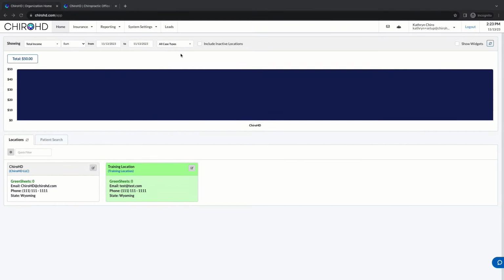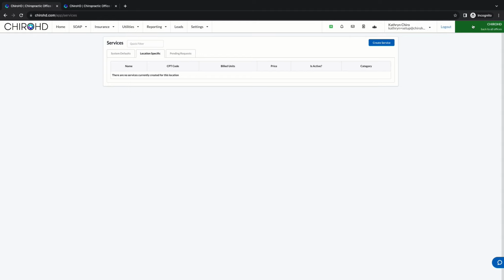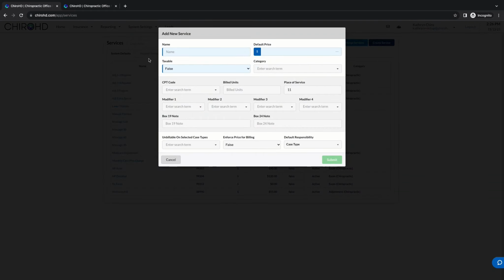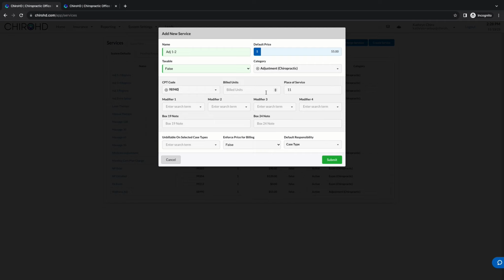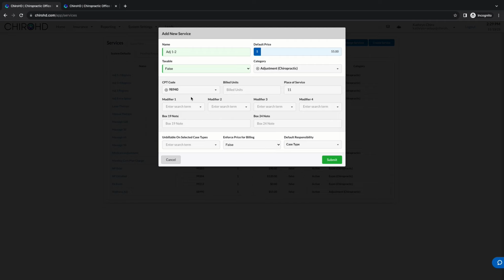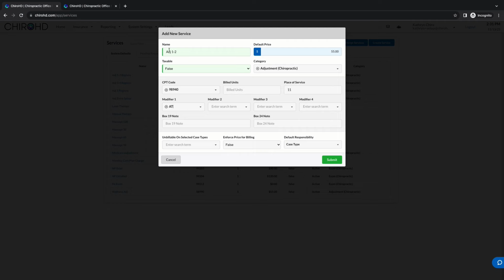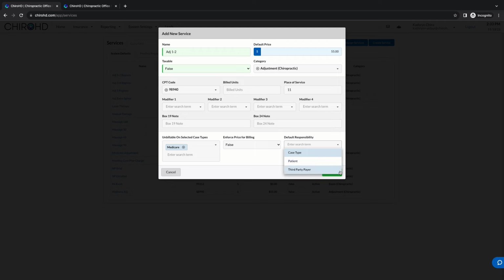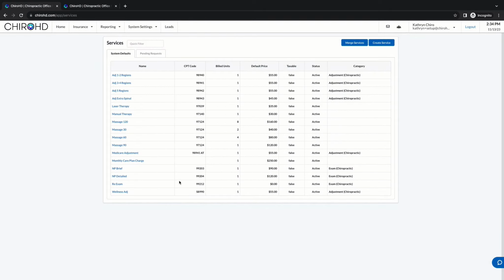Reporting Configuration Part 2